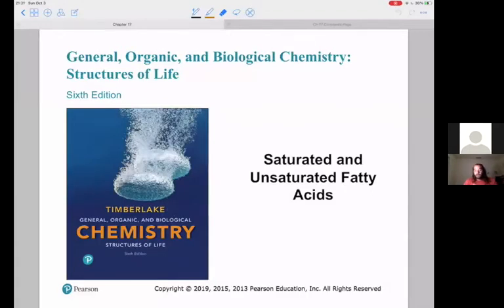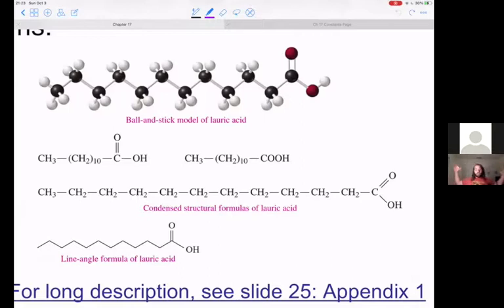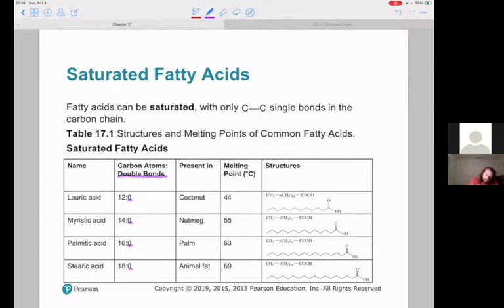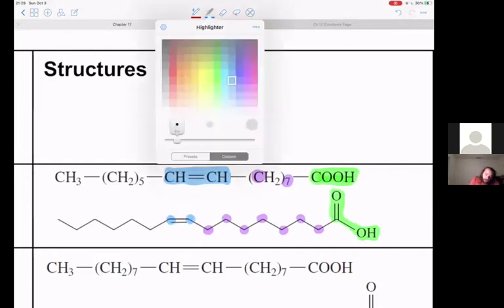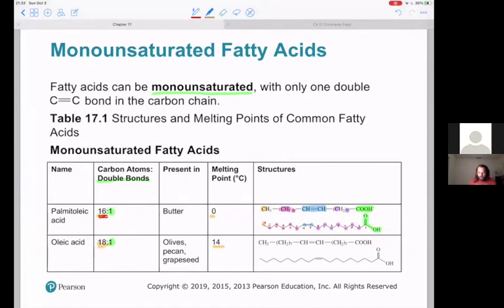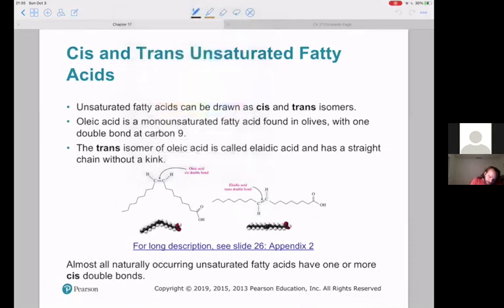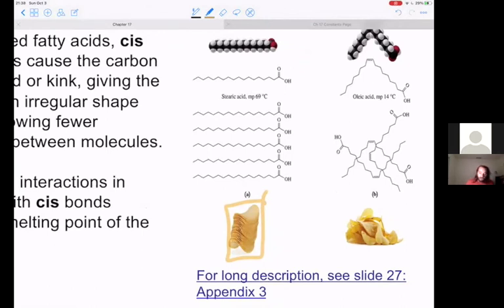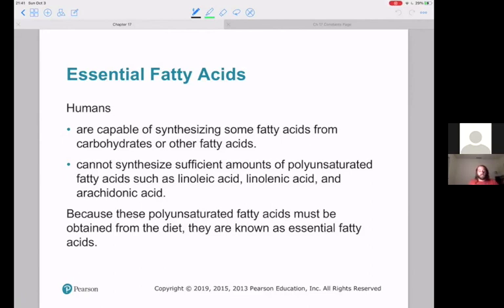Chem3BF21 Ch17 Fatty Acids